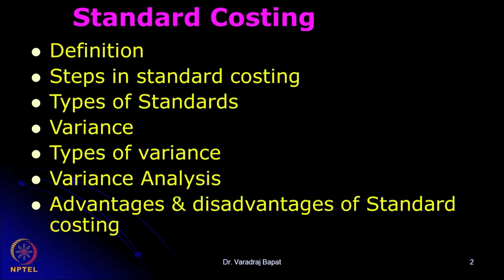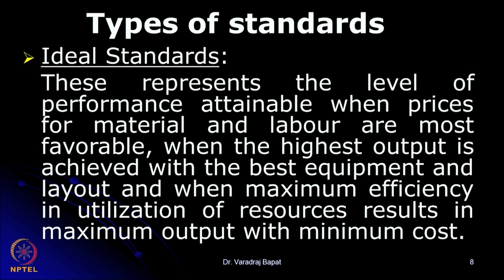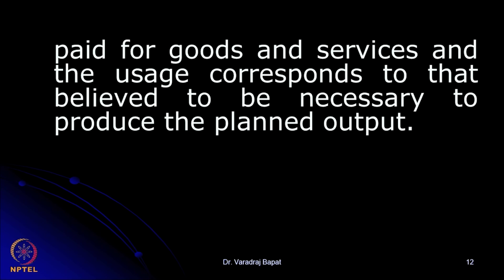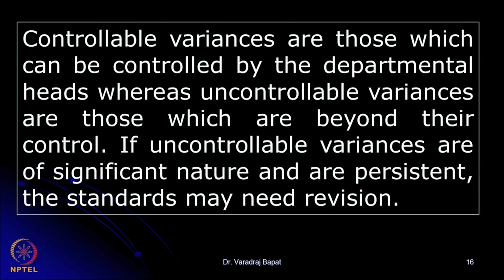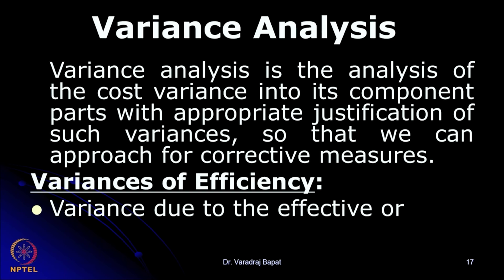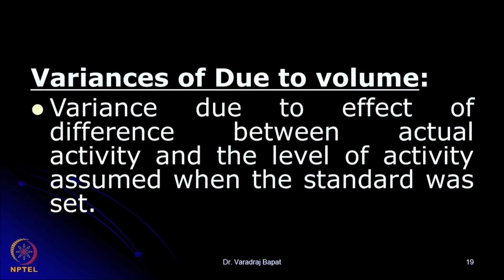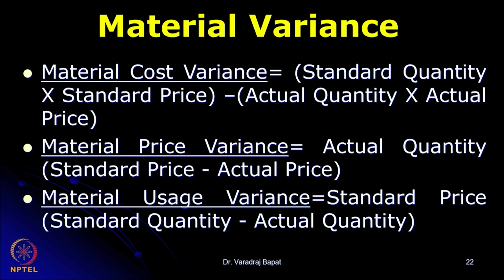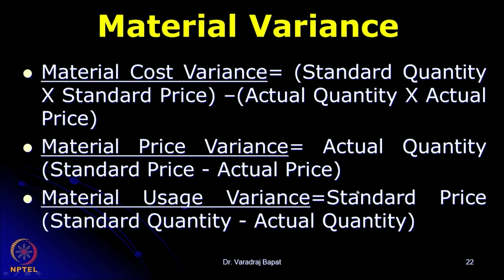Lecture 18 : Standard Costing And Variance Analysis